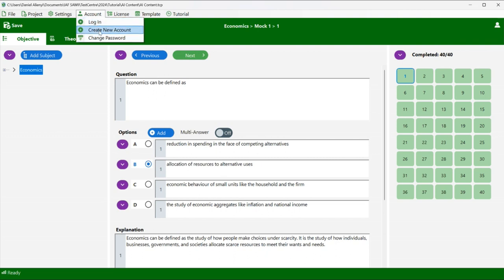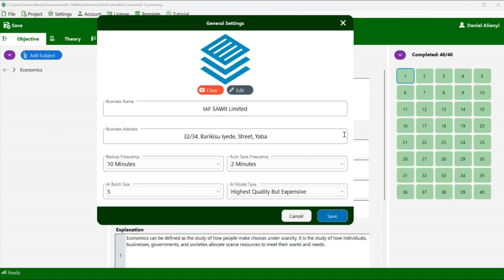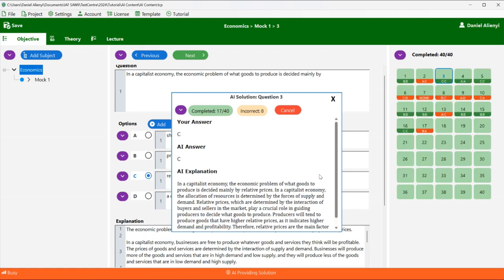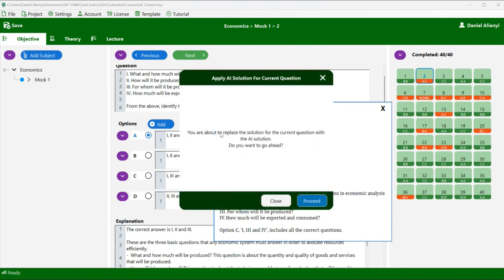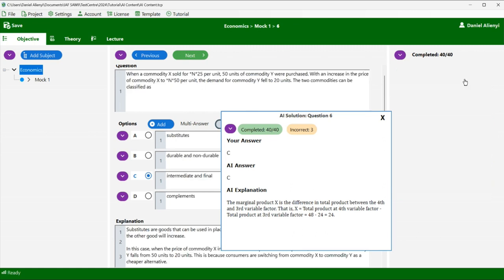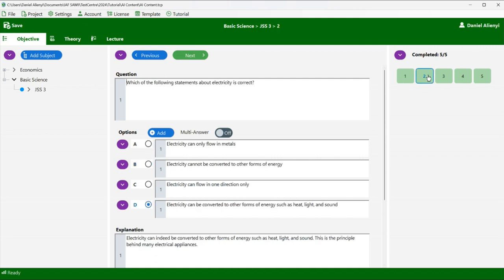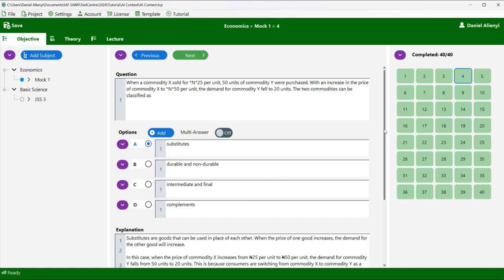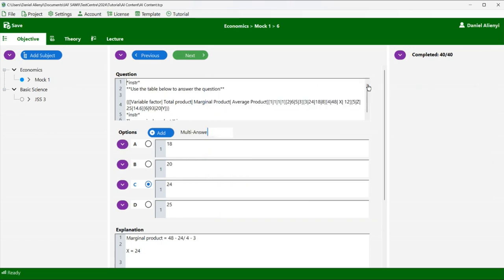EduEditor Part 6: Creating Educational Content With AI Powered by ChatGPT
Learn how to create educational content in EduEditor with AI powered by ChatGPT. EduEditor allows you to generate questions, proffer solutions to existing questions and assign topics to questions.